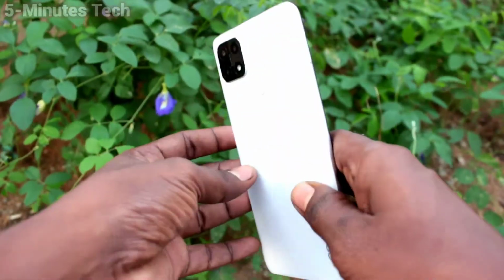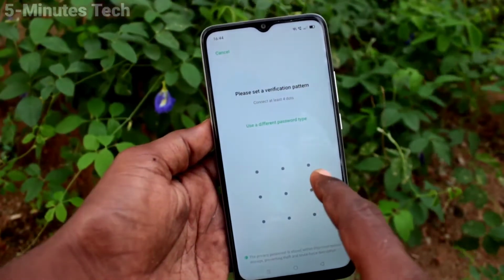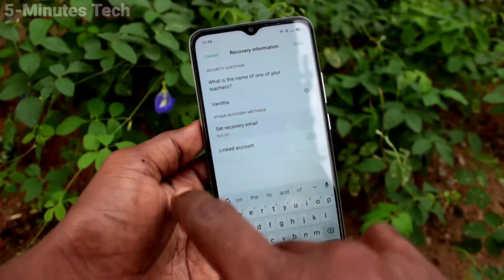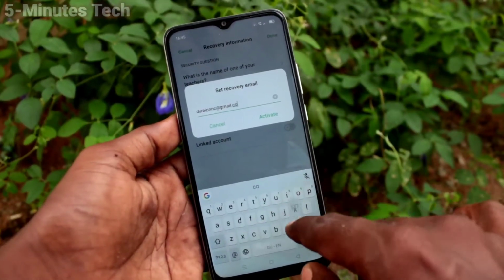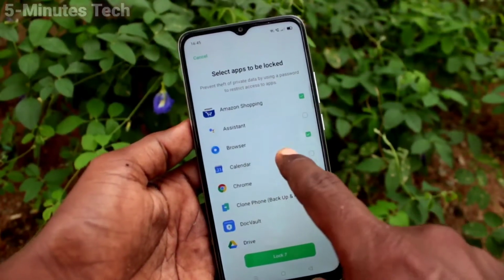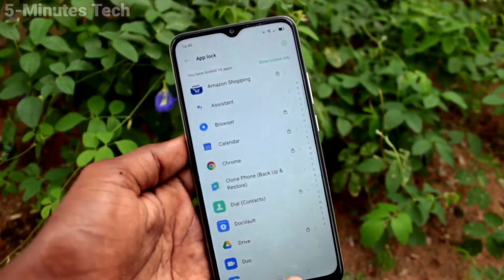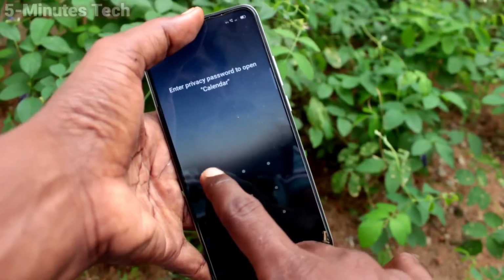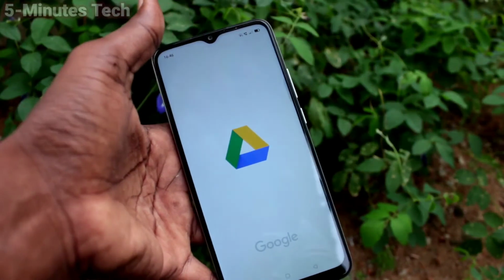How to set privacy password for app lock in Oppo A15s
Oppo A15s privacy password for app lock settings: Learn here how to set privacy password for app lock in Oppo A15s smartphone